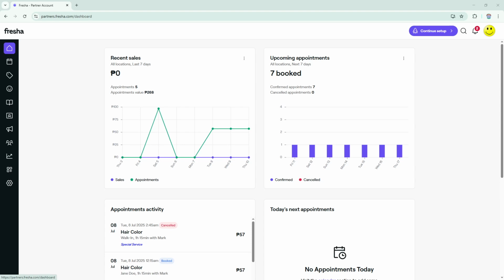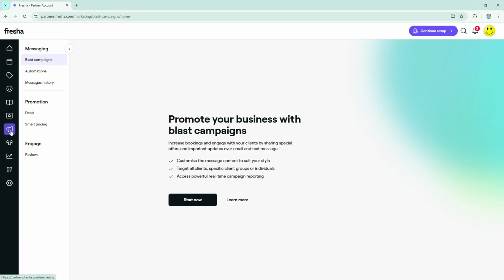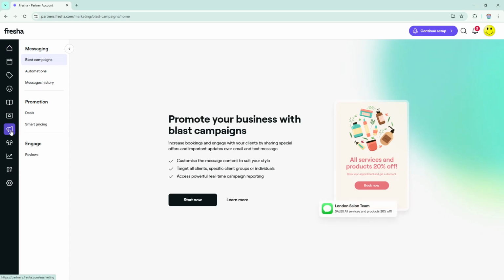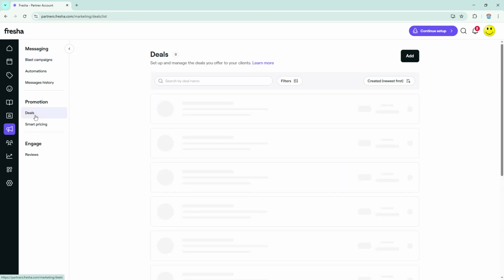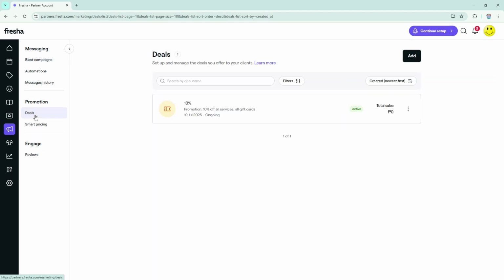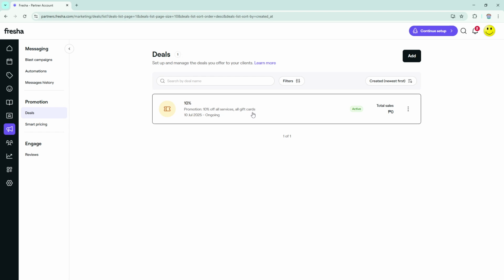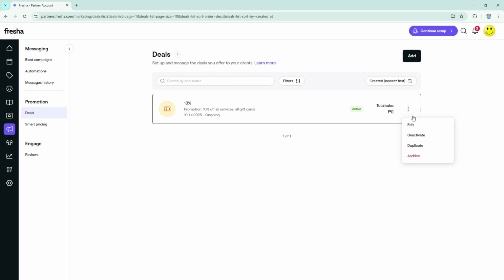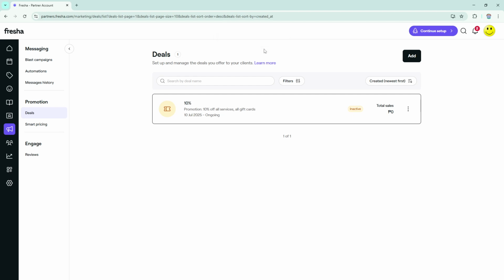How to deactivate discount on Fresha [2025 Easy Guide]